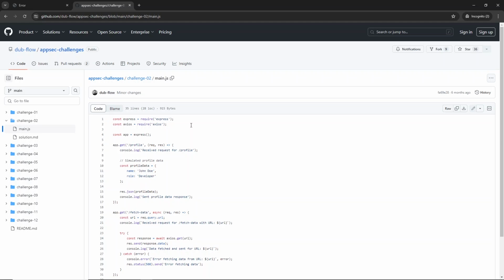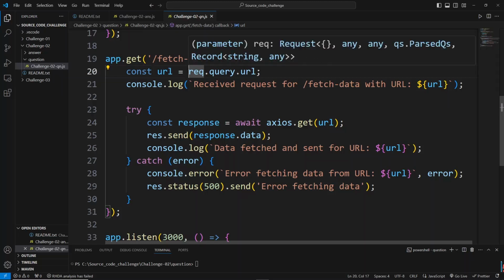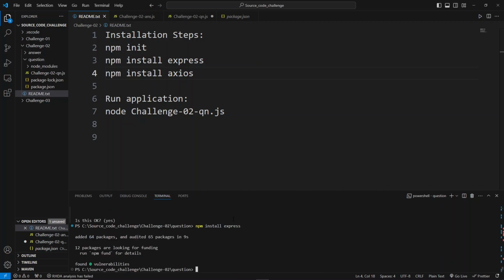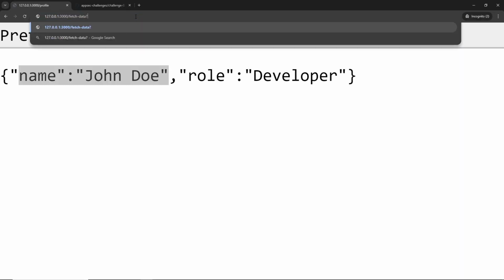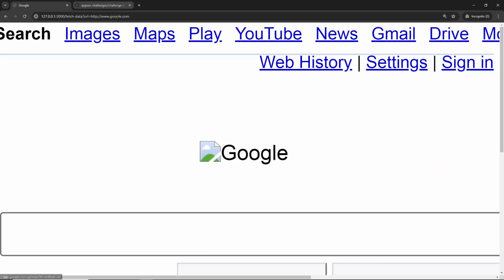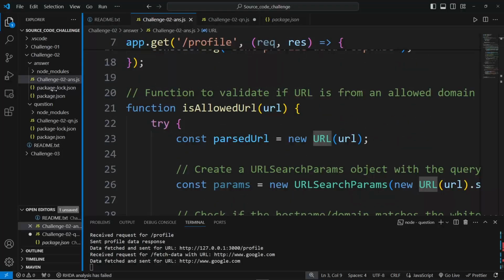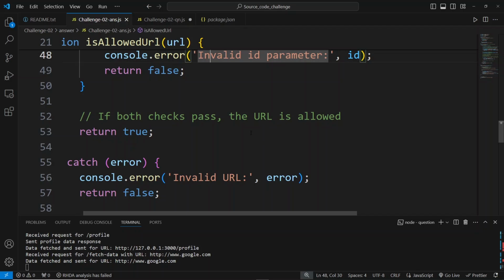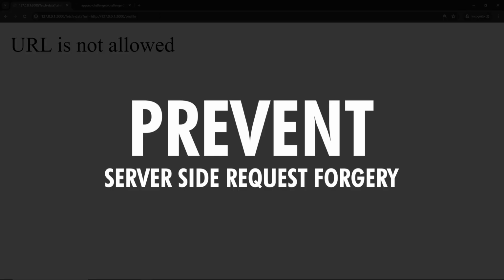Secure Code Review Challenge 02 (SSRF)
In this video, I will share with you how I identify and mitigate Server Side Request Forgery vulnerabilities in source code.